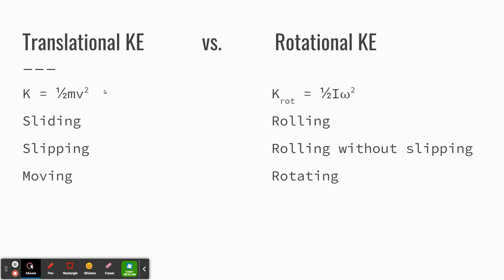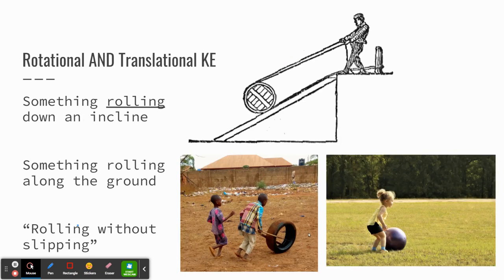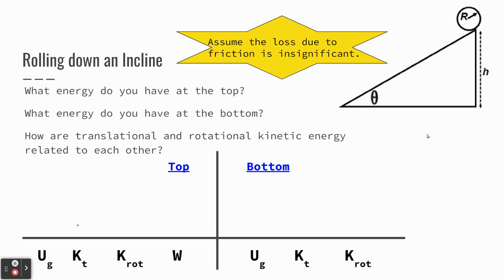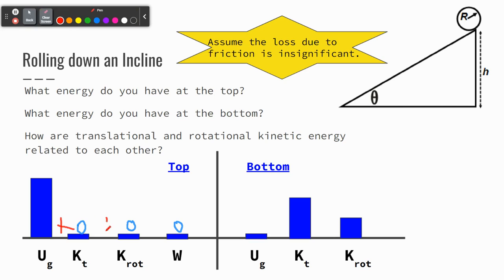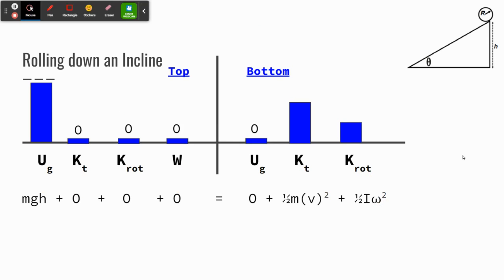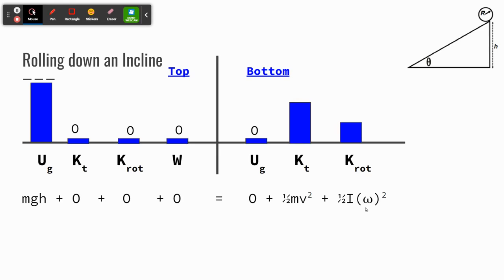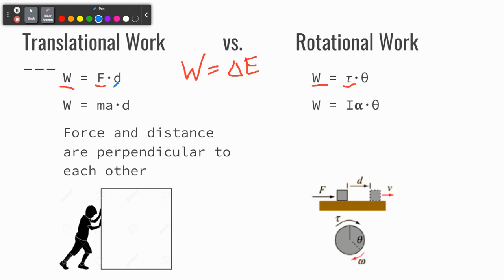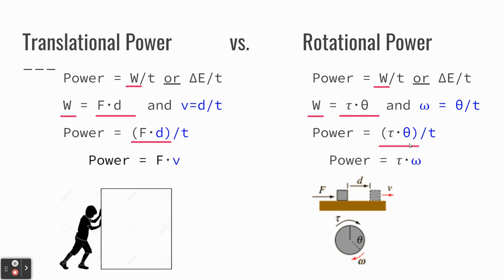Rotational Kinetic Energy Work and Power - Torque Lecture Part 3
How to deal with problems with rotational kinetic energy, work and power.